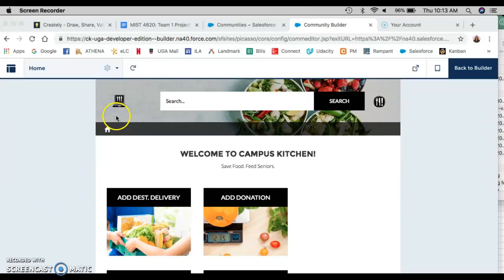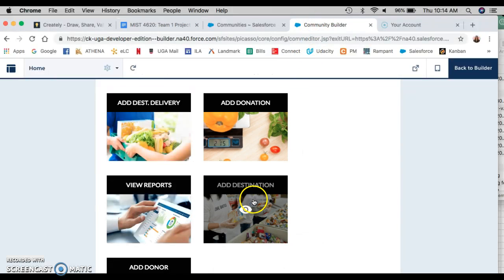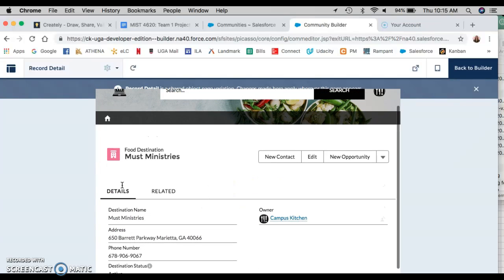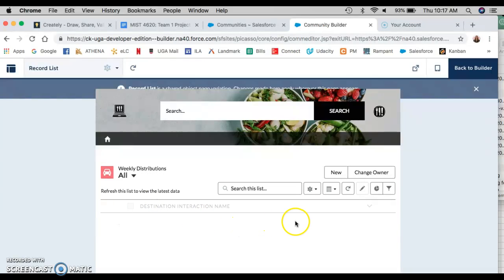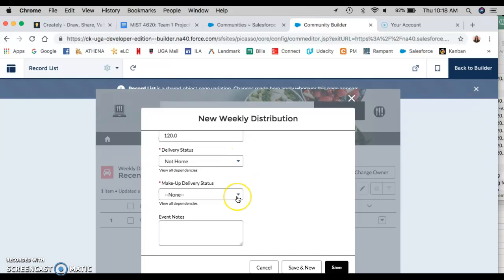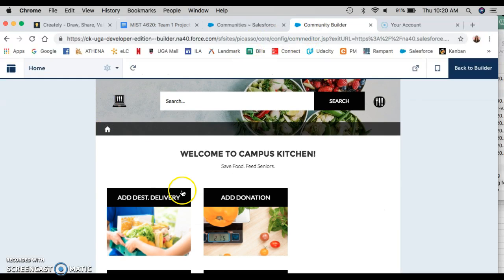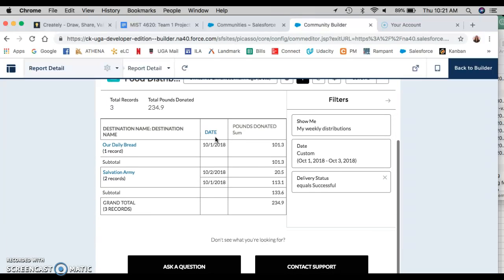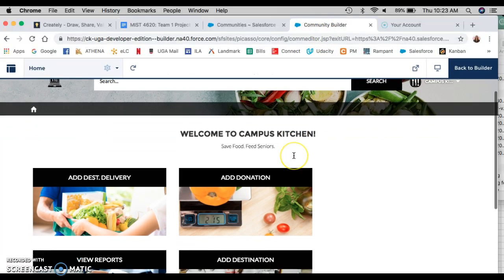Dawgsforce Sprint 3